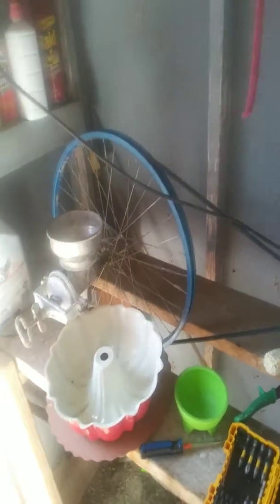At work came across something different dryer belt and bike wheel. New inventions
Dryer belt dryer motor a food grinder and a bike wheel.
New inventions new ideas
Better way of living.
You sae here first.
Crazy new inventions
Fast grinder.   No more turning the wheel